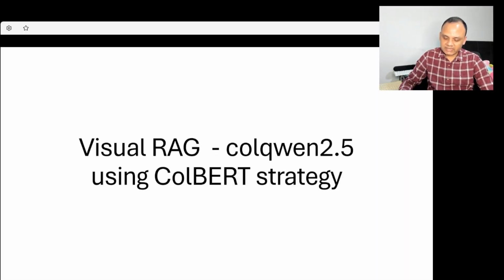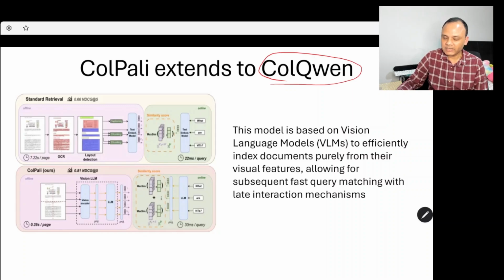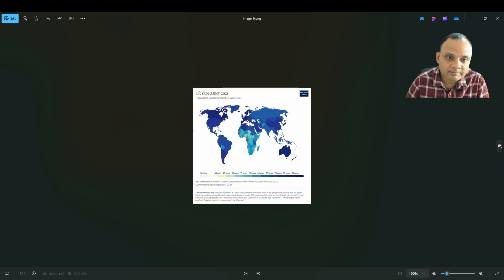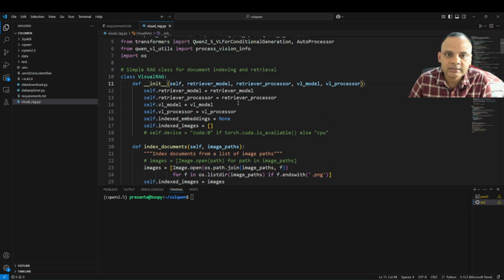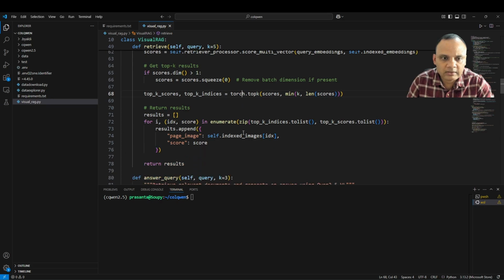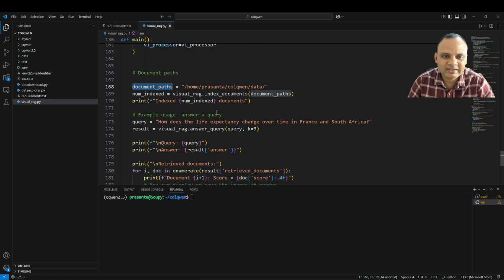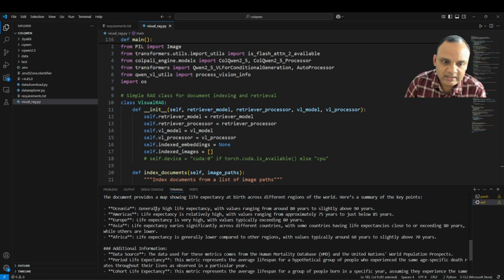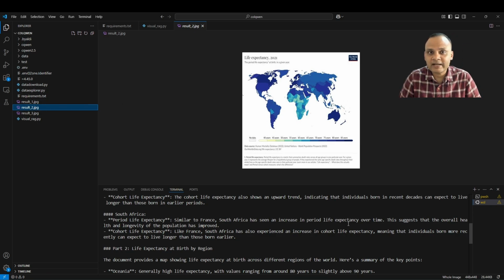Visual RAG Unleashed: Harnessing ColQwen2.5 & Qwen2.5-VL-3B-Instruct for Next-Level AI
In this ultimate AI guide, we deep dive into the world of multimodal AI, exploring how ColQwen2.5 and Qwen2.5-VL-3B-Instruct powers Visual RAG (Retrieval-Augmented Generation). In this video, we’ll break down how these cutting-edge models are transforming the way we process and interpret visual data, making them indispensable tools for researchers, developers, and AI enthusiasts alike.

Whether you're new to visual RAG or looking to deepen your understanding of ColQwen2.5 and Qwen2.5-VL-3B-Instruct , this tutorial has something for everyone. Learn how these models combine state-of-the-art natural language processing (NLP) and computer vision capabilities to deliver unparalleled accuracy and efficiency in tasks like image captioning, visual question answering, and more.

Key Topics Covered in This Video:

- How Visual RAG can be implemented using colqwen2.5 based on Qwen2.5-VL-3B-Instruct with ColBERT strategy and Qwen2-VL-7B-Instruct for
  indexing and retrieval
- How Qwen2.5-VL-3B-Instruct can be used for generating response.
- How to set up and implement your own Visual RAG system

Timestamps:
0:00 - Introduction to Visual RAG
1:25 - Architecture Overview of ColBERT
4:37 - Architecture Overview of ColQwen
7:59 - Deepdive into the use case and code implementation
27:53 - Q&A and Closing Thoughts

Citation for COlBERT:
@misc{khattab2020colbertefficienteffectivepassage,
      title={ColBERT: Efficient and Effective Passage Search via Contextualized Late Interaction over BERT},
      author={Omar Khattab and Matei Zaharia},
      year={2020},
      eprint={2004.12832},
      archivePrefix={arXiv},
      primaryClass={cs.IR},

Citation for COlPali:
@misc{faysse2025colpaliefficientdocumentretrieval,
      title={ColPali: Efficient Document Retrieval with Vision Language Models},
      author={Manuel Faysse and Hugues Sibille and Tony Wu and Bilel Omrani and Gautier Viaud and Céline Hudelot and Pierre Colombo},
      year={2025},
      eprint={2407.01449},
      archivePrefix={arXiv},
      primaryClass={cs.IR},